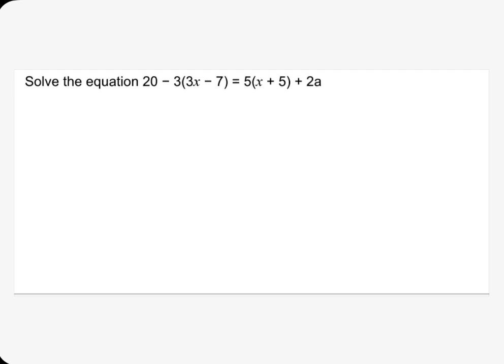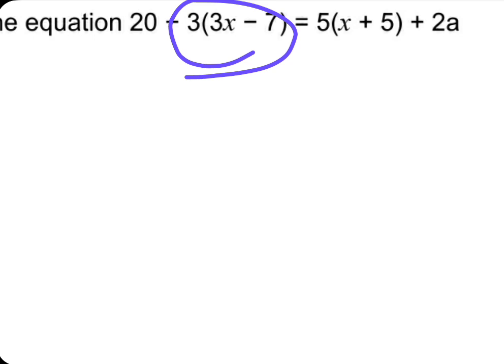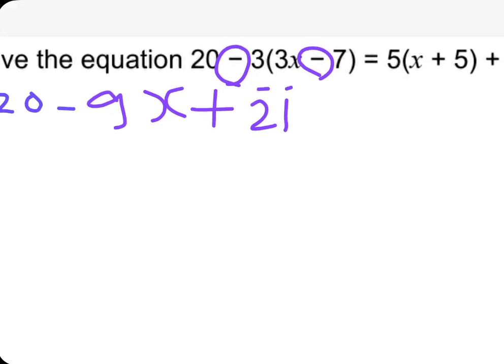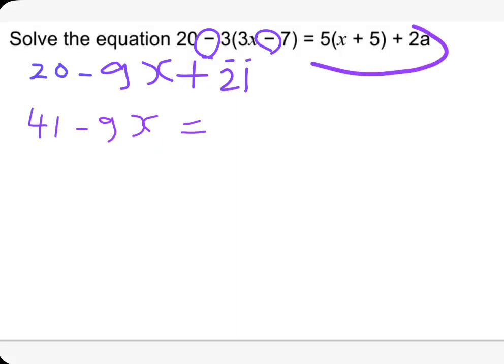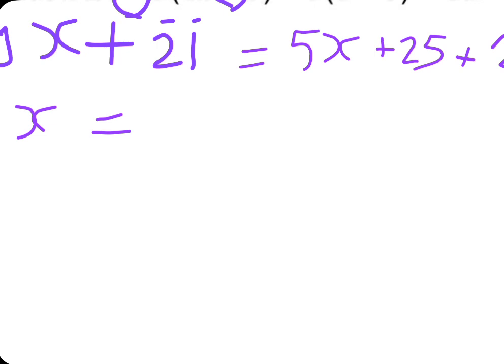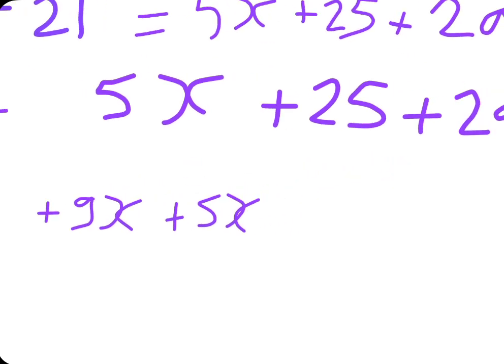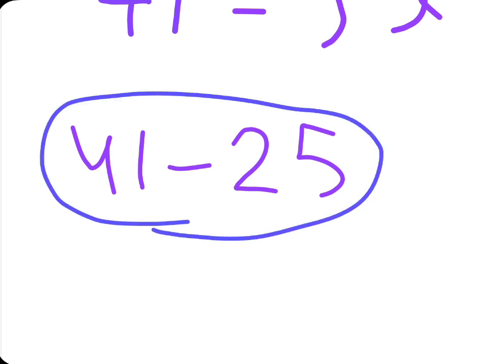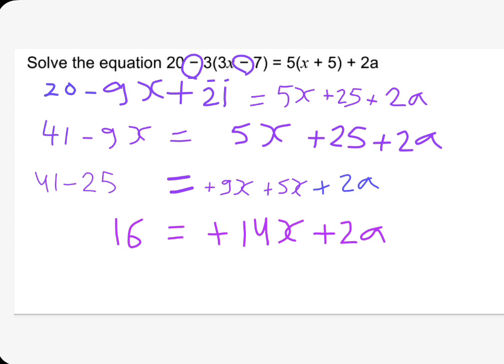2.3 Expanding and simplifying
2.3 Expanding and simplifying